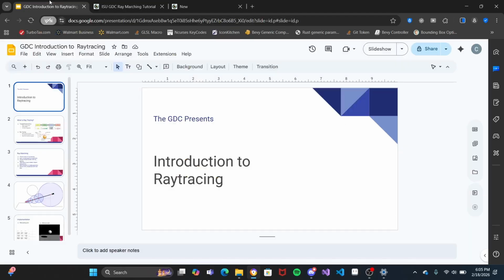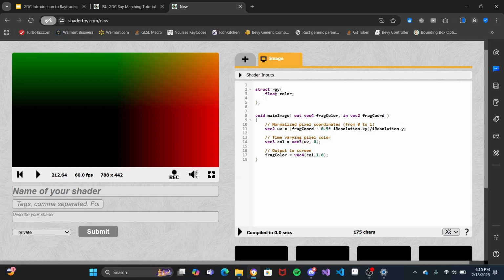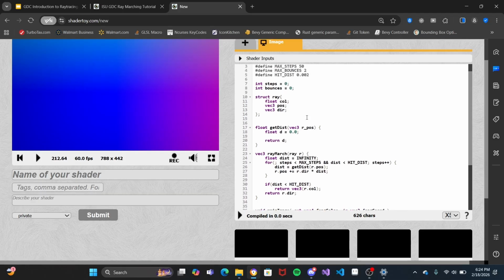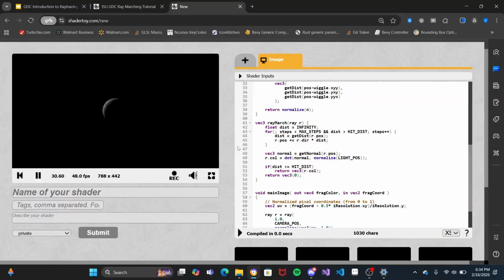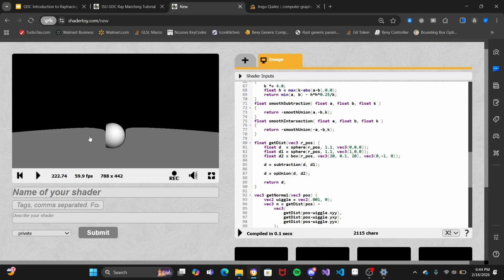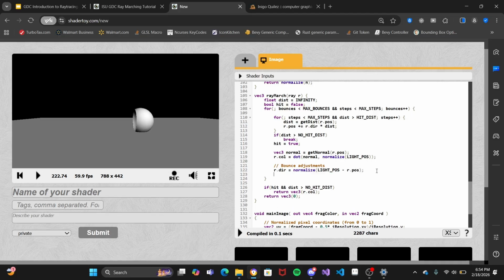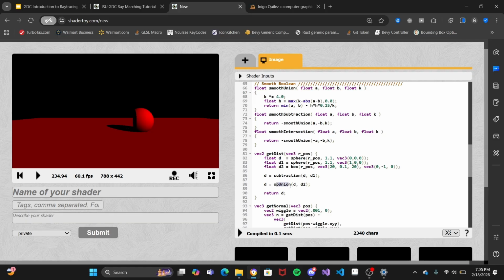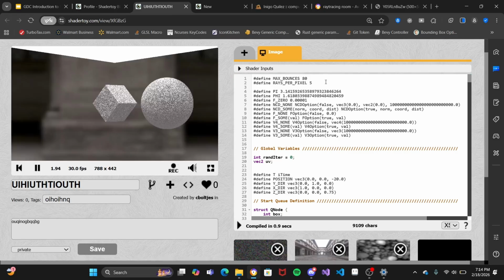Raytracing And Shaders (2-18-26)